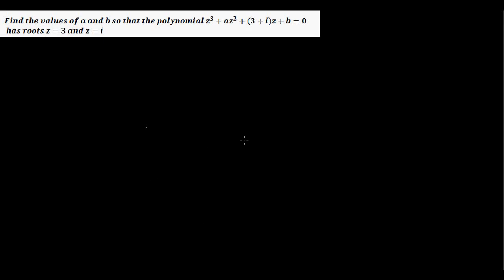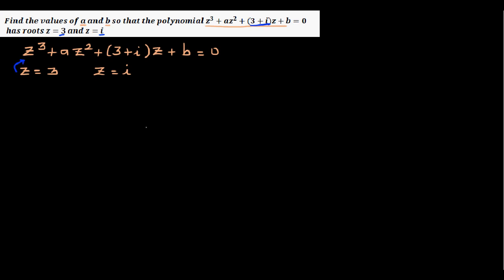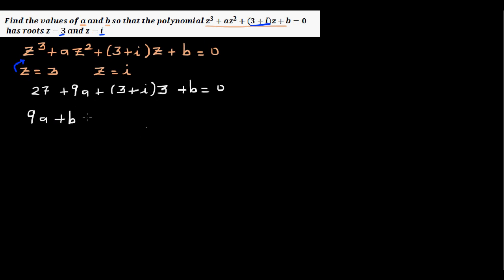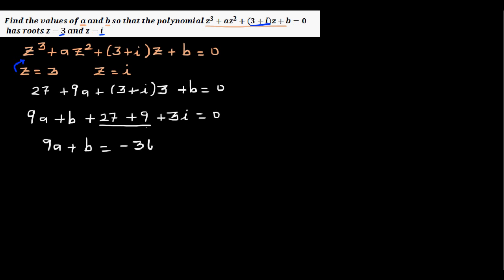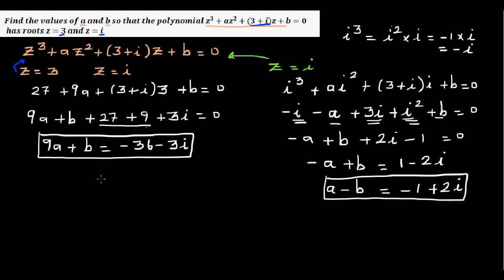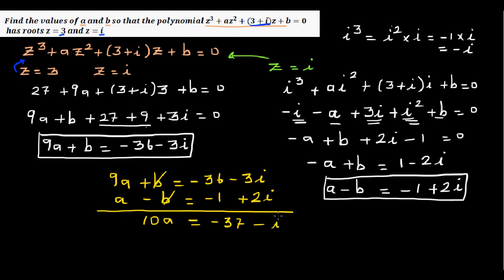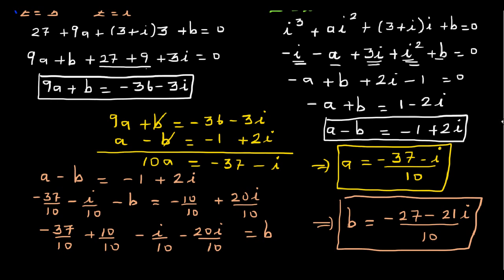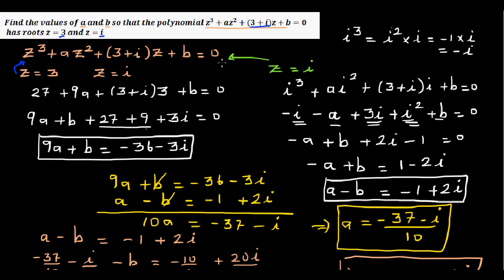Finding the value of a and b if z^3 + az^2 + (3+i)z + b =0 has roots z=3 and z=i.